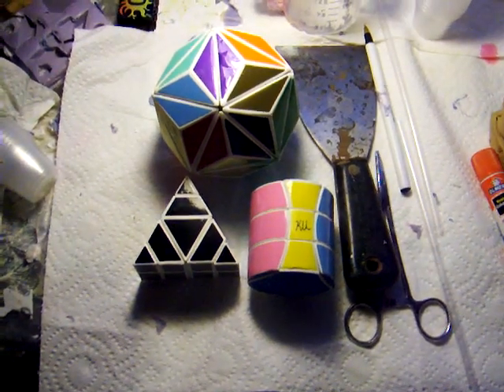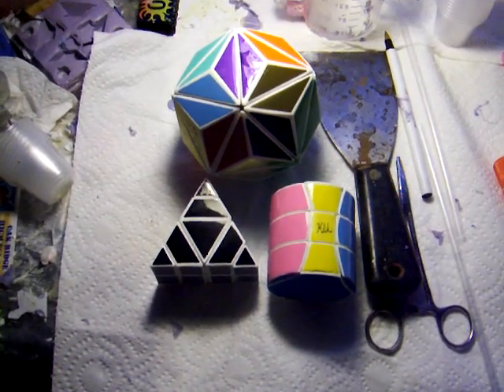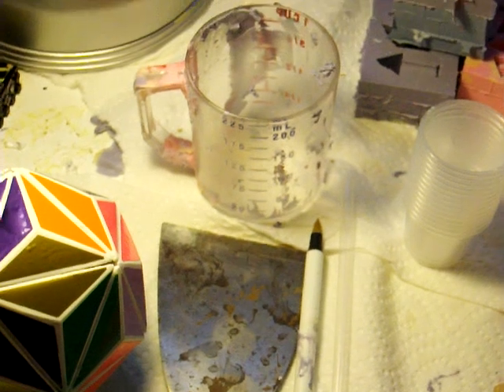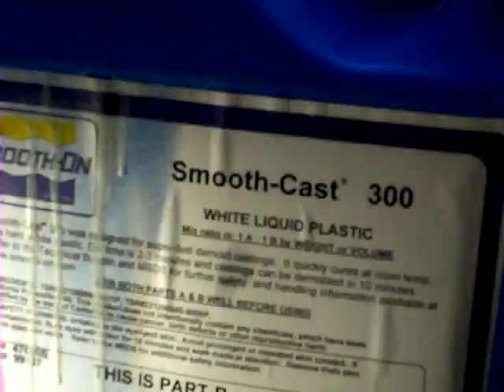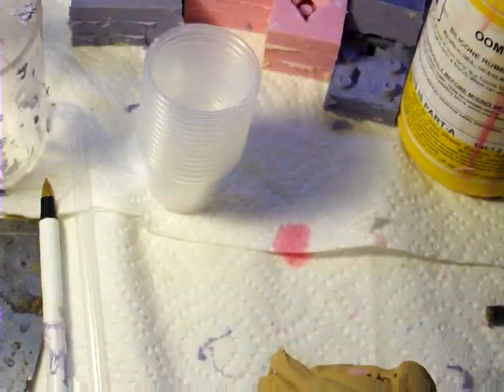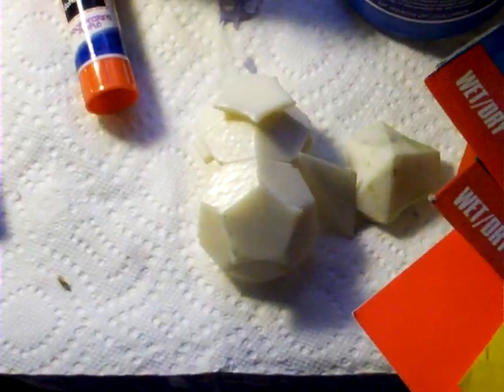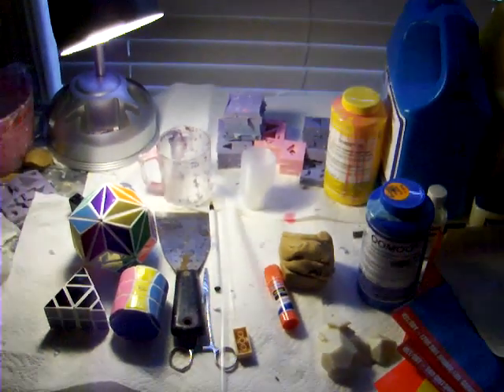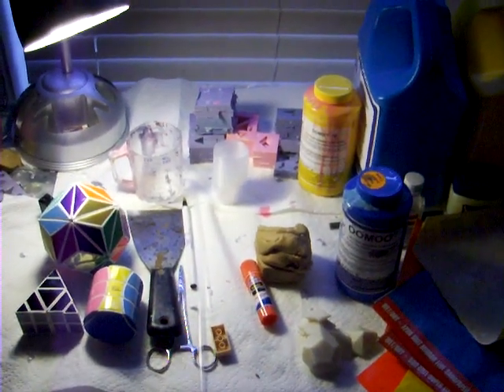Advanced Puzzle Building Tutorial: The Materials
Follow Links in Order:
Vaseline: Find at any local pharmacy or supermarket
Sand Paper: Find at local car shops and hardware stores.